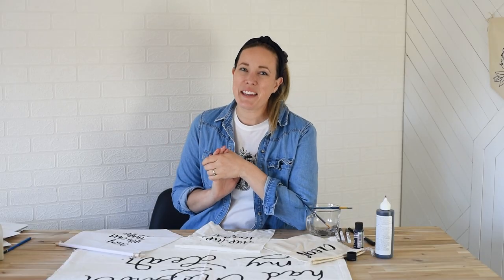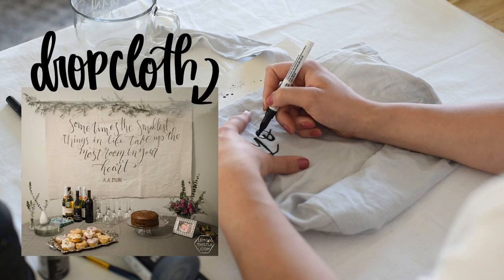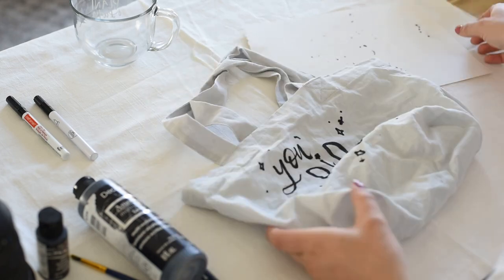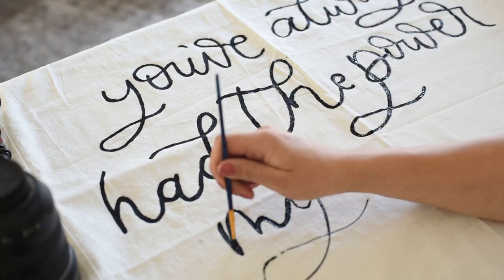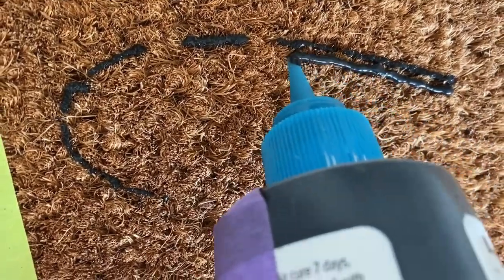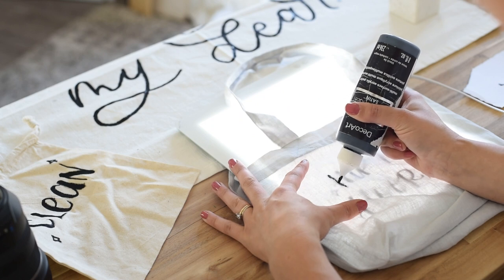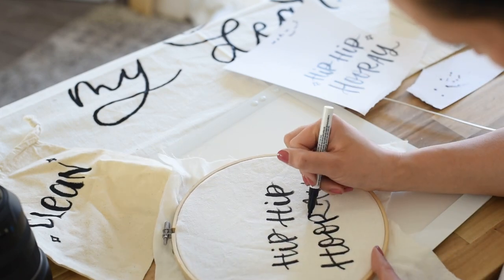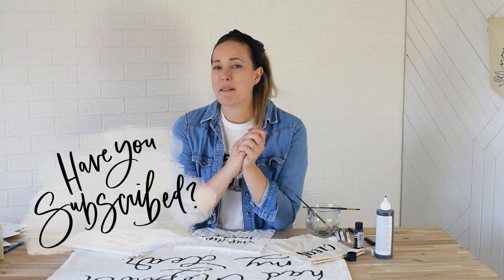How To Hand Letter On Fabric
Sharing how to hand letter on fabric using paint, paint markers and the difference between fabric paint and multi surface acrylic paint for projects. Plus 3 different ways to transfer a hand lettered design to fabric.

Want to start lettering? I have a free printable Brush Lettering Quickstart Guide